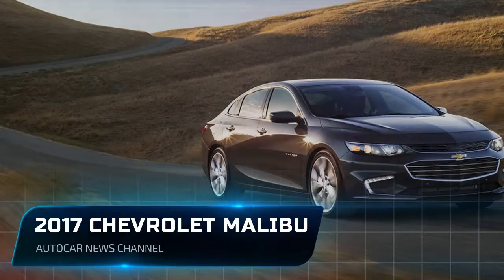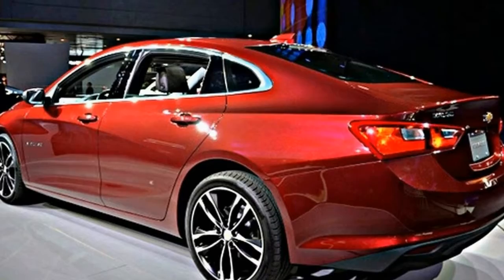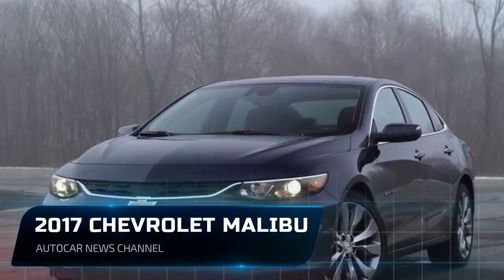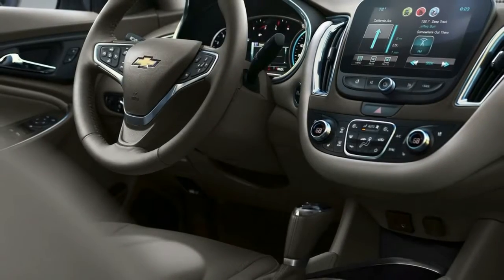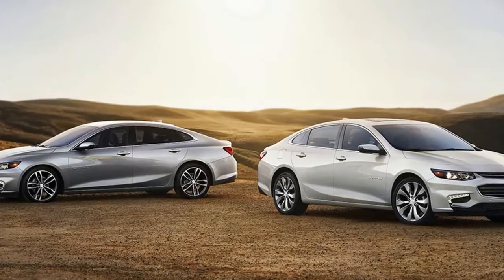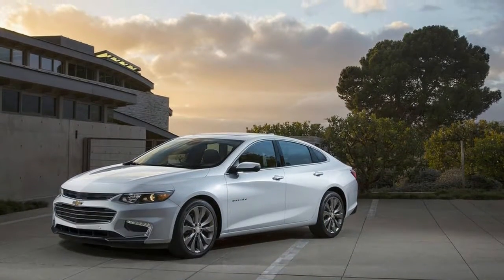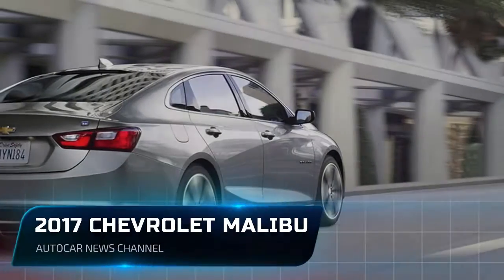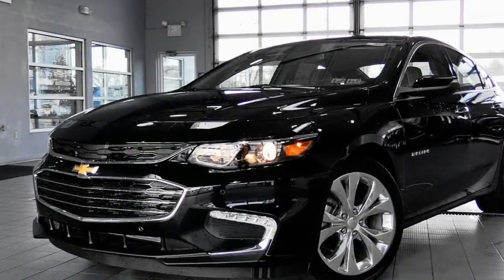[AWESOME] 2017 Chevrolet Malibu Review Specs Release Date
The Chevrolet Malibu, the latest version of which debuted for 2016, is one of our favorites among family sedans and an excellent car in its own right. It is attractive, light for its class, and solidly built. In our most recent comparison test of the segment, it bested both the Honda Accord and the Toyota Camry, finishing a close second to the sportier and even prettier Mazda 6. The front-wheel-drive Chevy’s sloping roofline doesn’t impede rear headroom as much as you’d think, and its longish 111.4-inch wheelbase affords lots of legroom for both front- and rear-seat occupants. The lineup starts with the volume L, LS, and LT models, all of which are powered by a smooth, 163-hp turbocharged 1.5-liter four-cylinder engine mated to a six-speed automatic transmission. These versions are EPA-rated at 30 mpg combined, although in the aforementioned comparison test, the LT could only match the observed fuel economy of naturally aspirated Accord and Camry models at 23 mpg versus the Mazda’s 25 mpg.